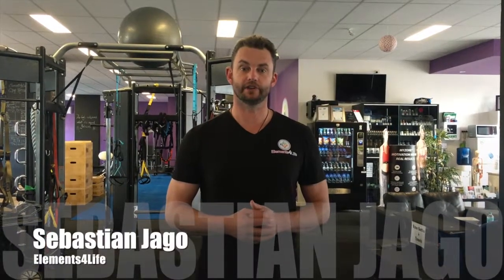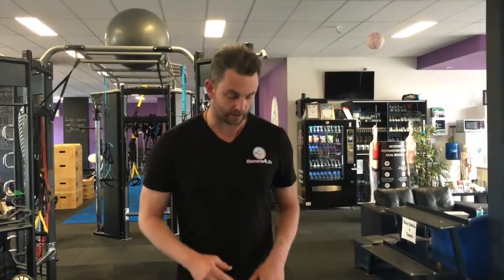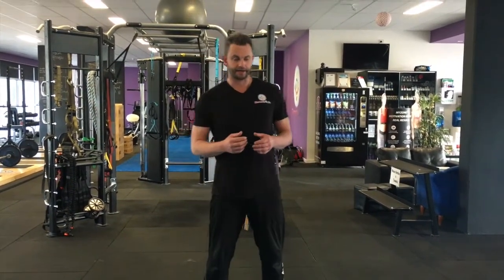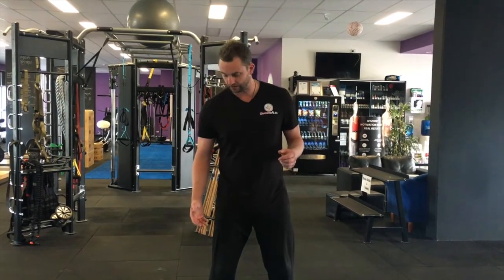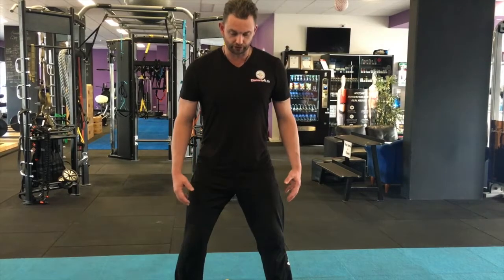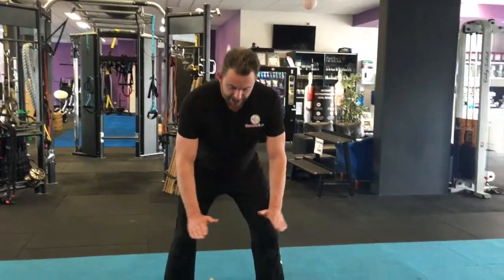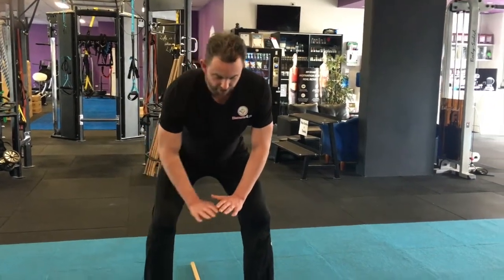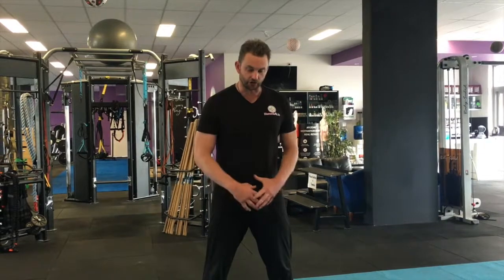One Cue At A Time - Tension Through The Floor - Screw Part 2